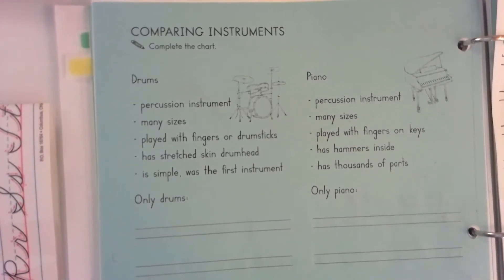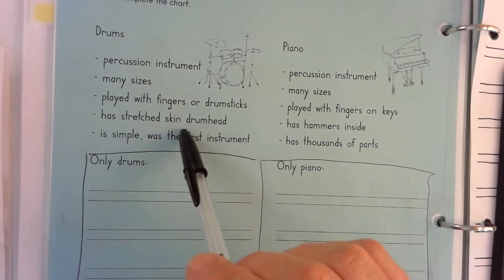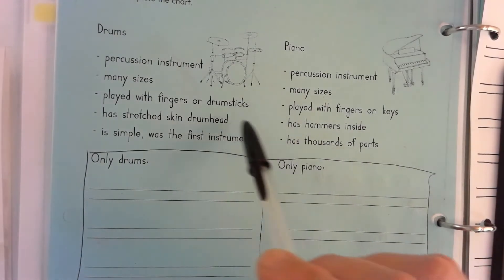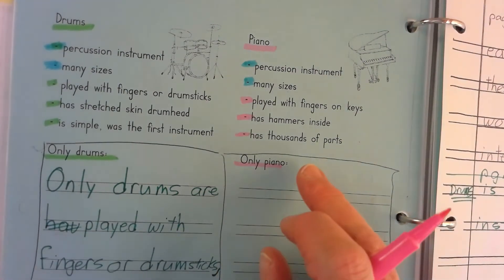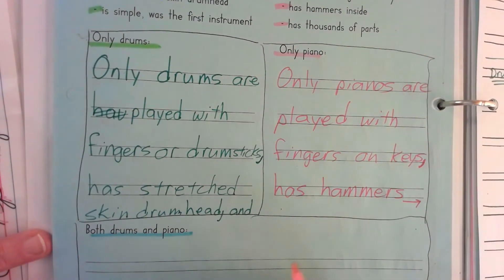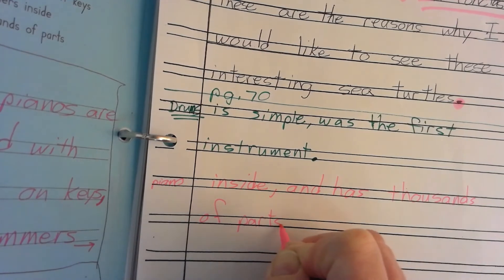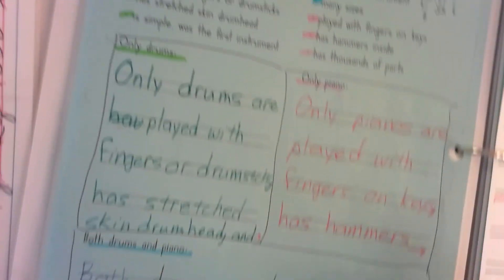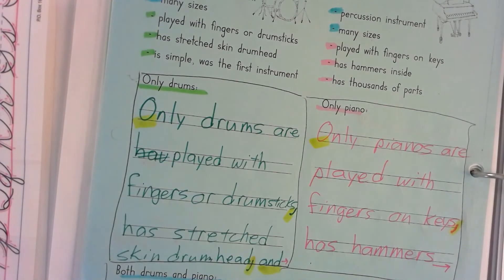Comparing Instruments page 70